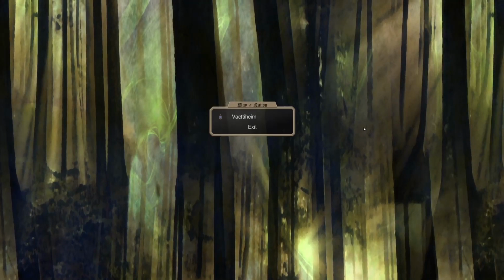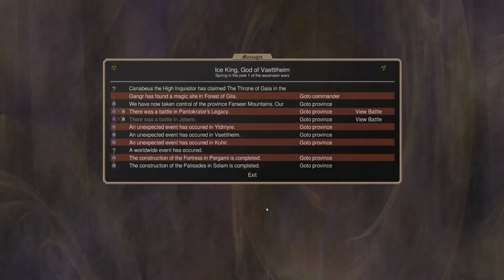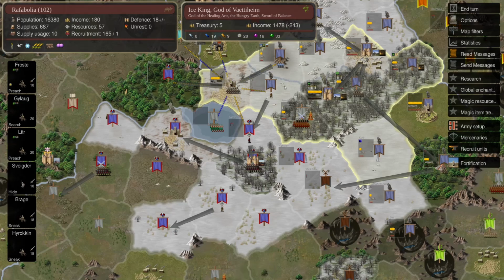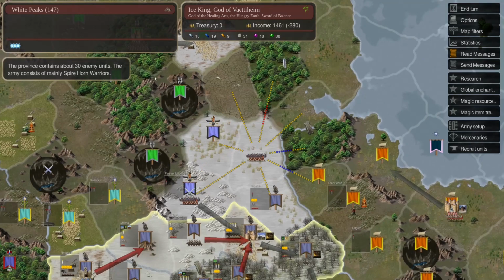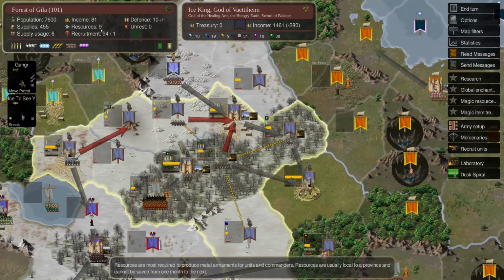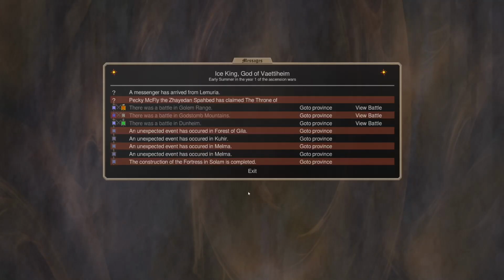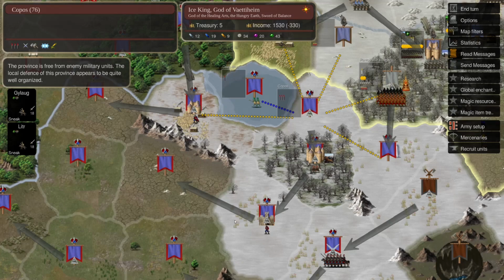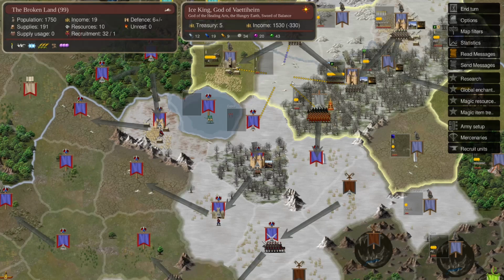07 - Fullest House 1e - Timetables And Bird Leaks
Turns 13-15.  Playing as LA Vaettiheim, this intermediate skill level game has all late age nations (26) on a small map (10 provinces per player, plus 15 for thrones), 15 Level 2 thrones, 16 ascension points to win, and a cataclysm in year 8 (~96 turns).